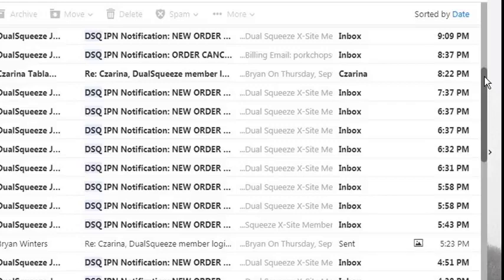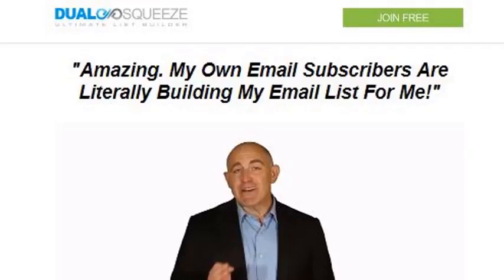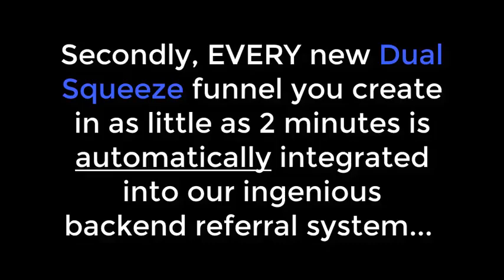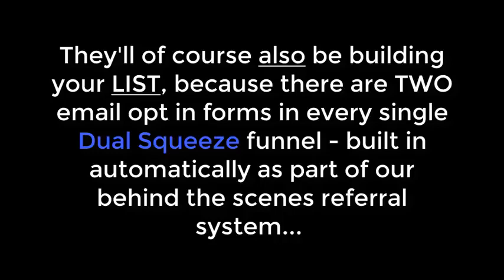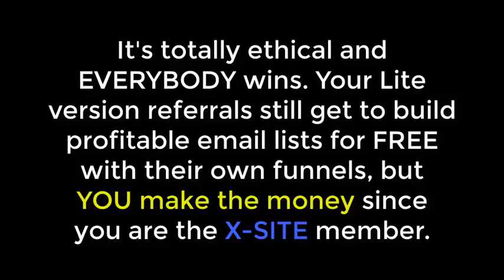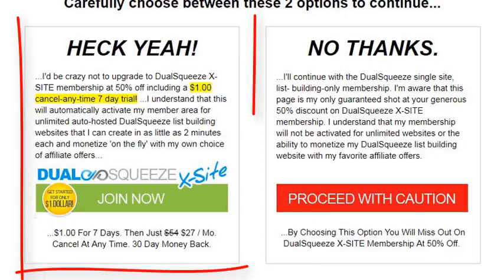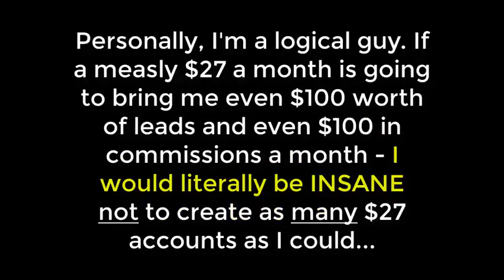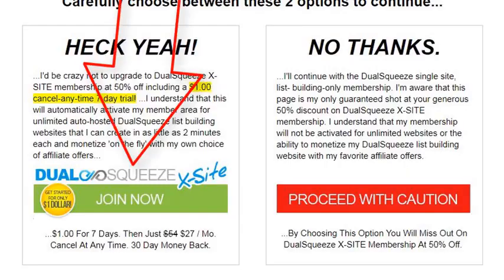email List Building and Marketing With DualSqueeze X SITE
Make Your Online Business Grow With 'DualSqueeze X SITE' e'mail List Building and Marketing
                            … and Start To Make Your Online Business Grow With email List Marketing

DualSqueeze X-SITE Members Will Get To Generate Unlimited New List Building Funnels.
Every New Dual Squeeze Funnel Created Is Automatically Integrated Into The DualSqueeze The Referral System.